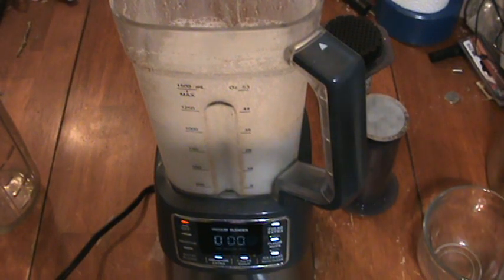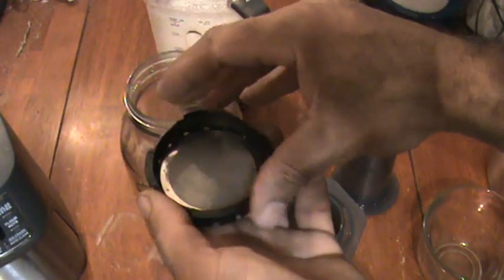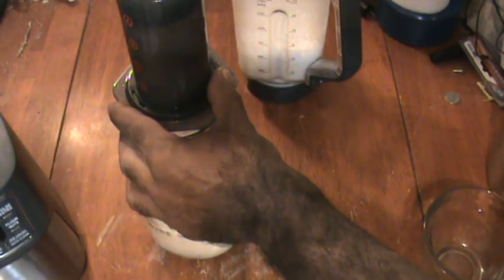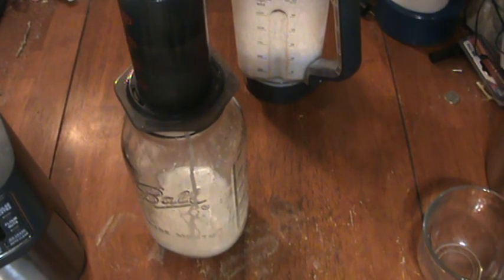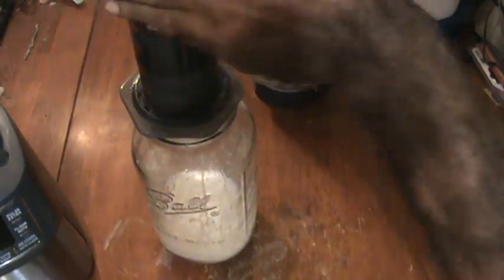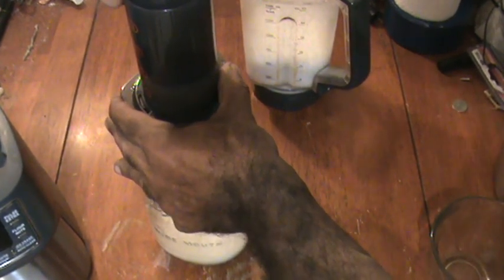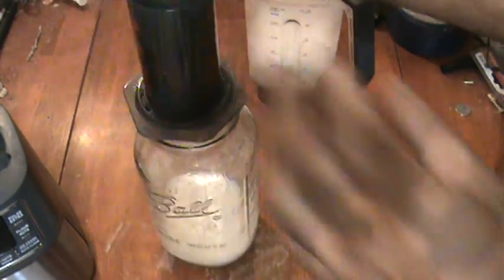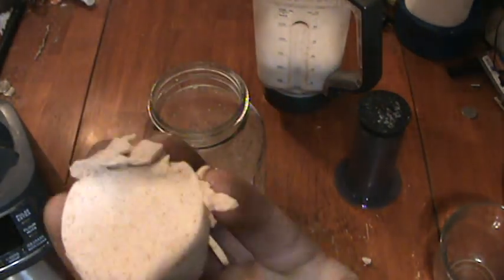AeroPress Almond Milk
I soaked 1/2 cup of almonds for 4 hours then blended them with 26 ounces of water in my vacuum blender which reduces oxidation/increase nutrients.  Then I put the blended mix into the aeropress to separate the almond meal from the almond milk.  Once completed I added a pinch of pink salt and a few drops of maple syrup.  See links below for areopress and vacuum blender.